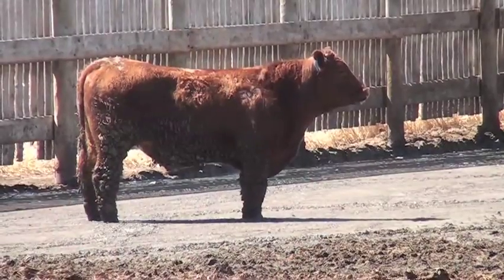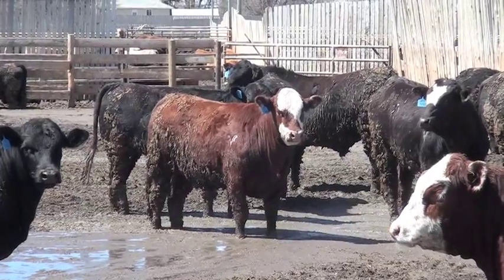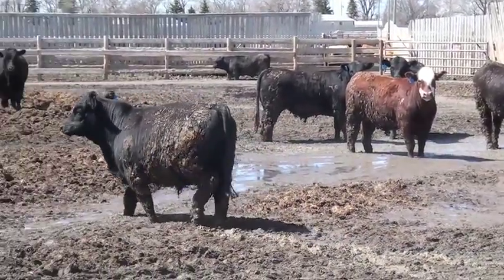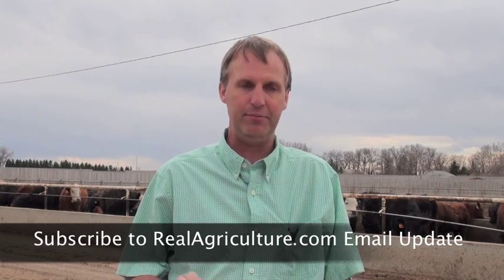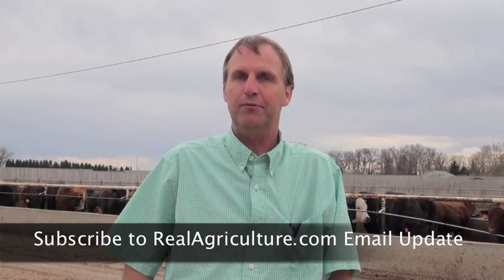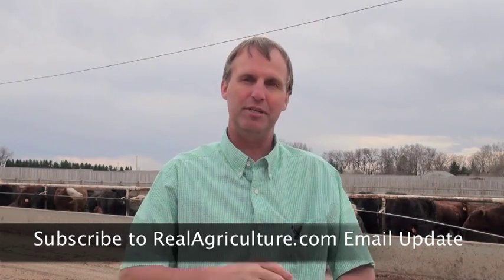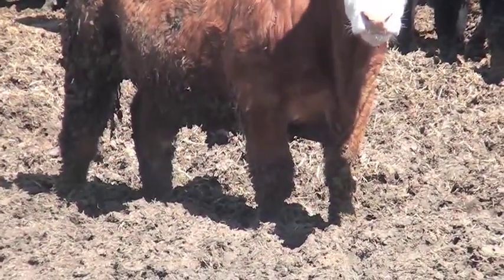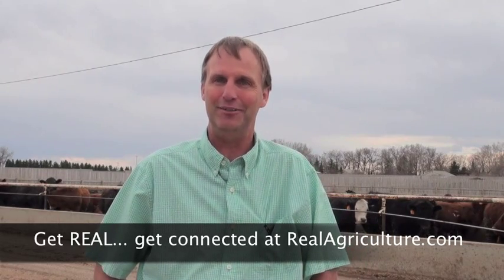Wet Feedlot Conditions add to Margin Woes- Darryl Gibb - Viterra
RealAgriculture.com talks to Darryl Gibb of Viterra Feed Products about the effects of the wet pen conditions on feedlot cattle.